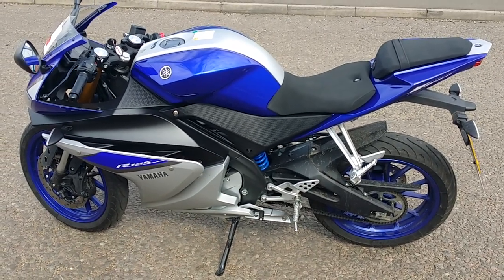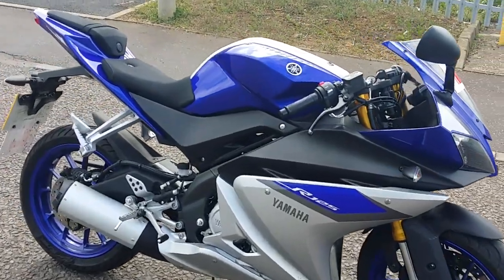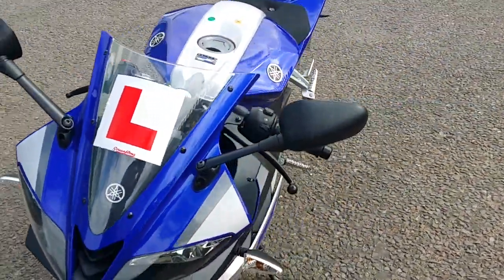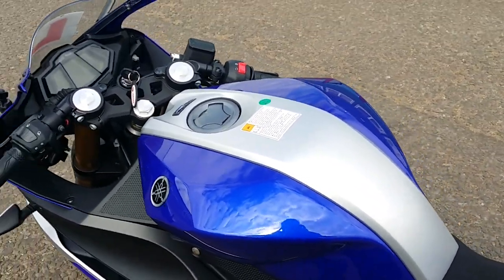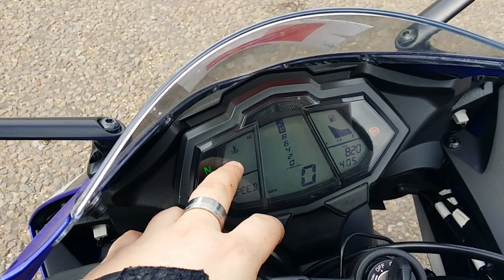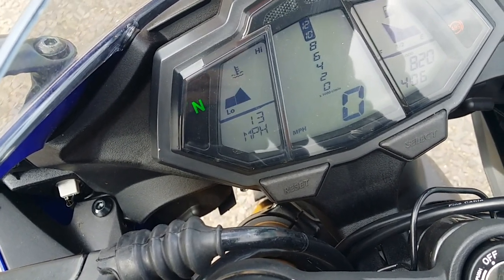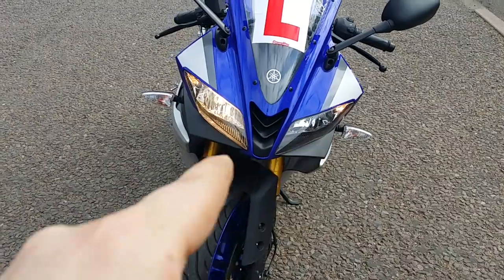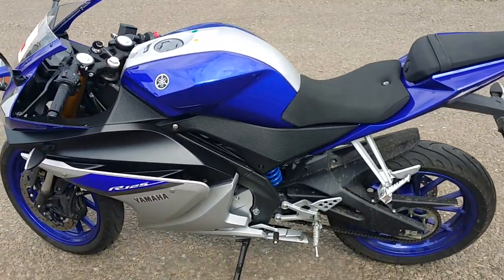Yamaha YZF R125 (Race Blue) 2015 Review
Whats going on guys today im reviewing my 2015 YZF R125 hope you guys enjoy and question please feel free to comment below and will answer your question to the best of my ability :)